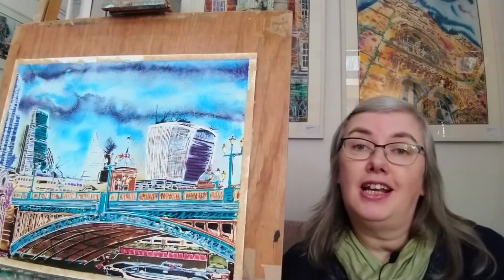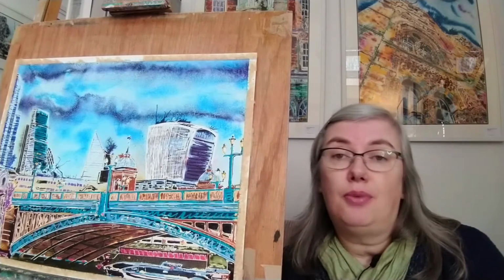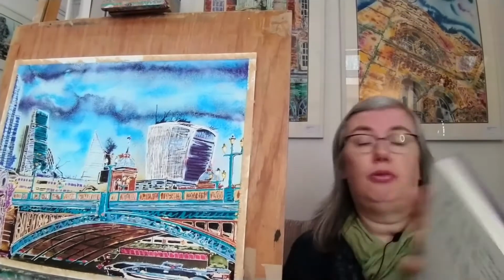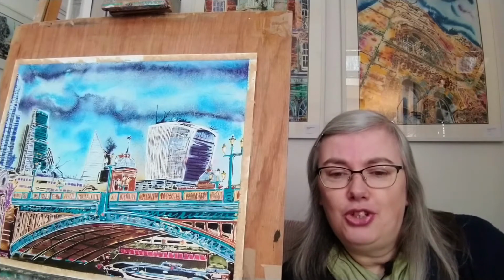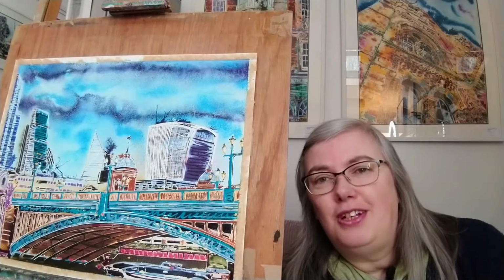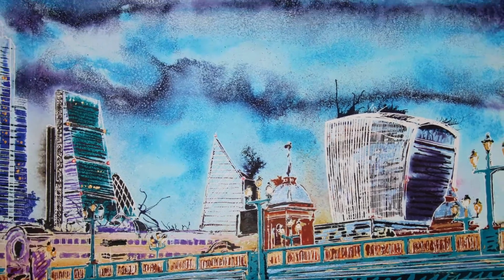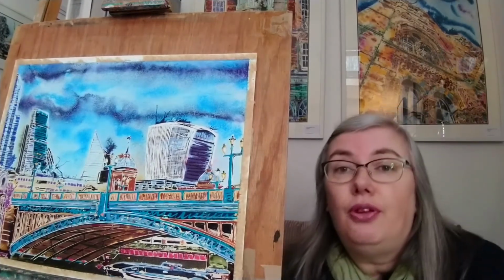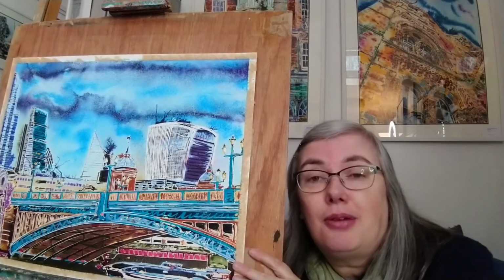The Most Interesting Bridge in London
I regularly meditate on my paintings and then write down my insights. This week I thought I'd share one of these stories with you.